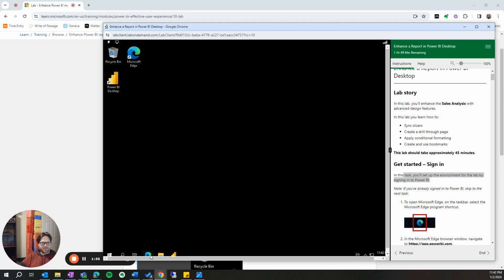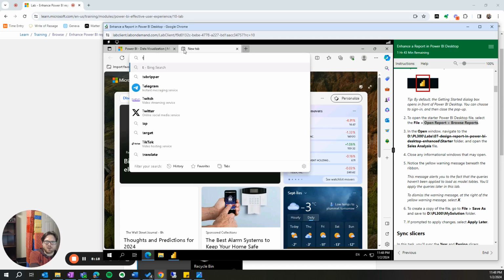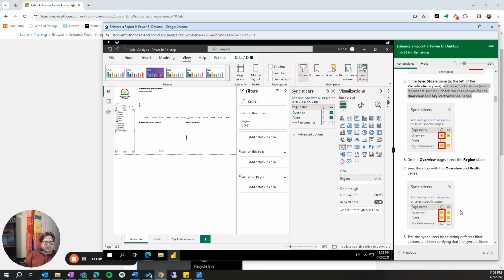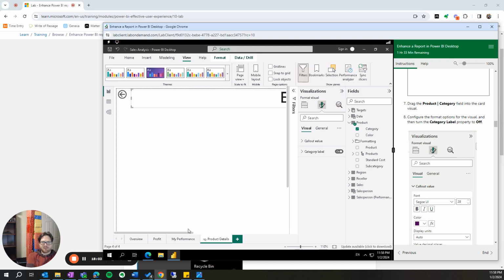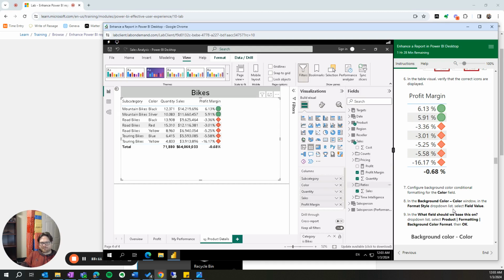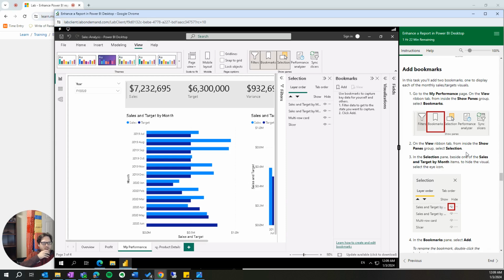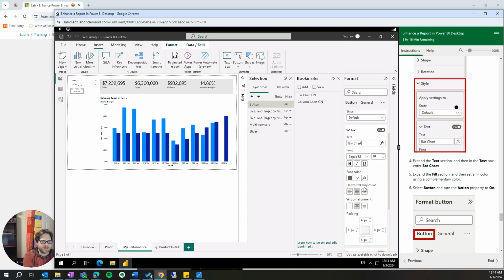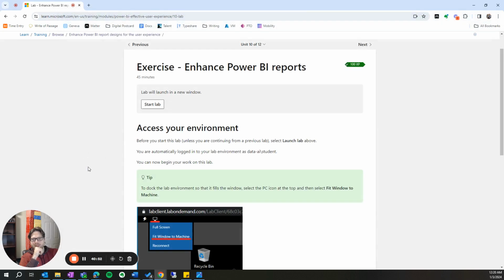PL300 LAB 7 | Enhance Power BI Reports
In this video, I walk you through the Enhance Power BI Reports Lab of the Microsoft Learn path to get better at Power BI and prepare for the PL 300 Exam. You can click the link below to follow along: